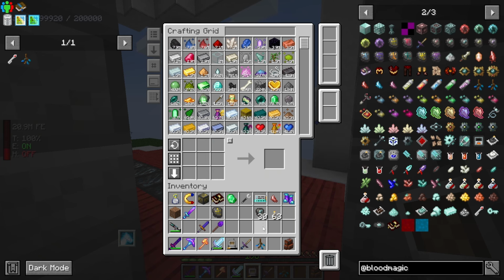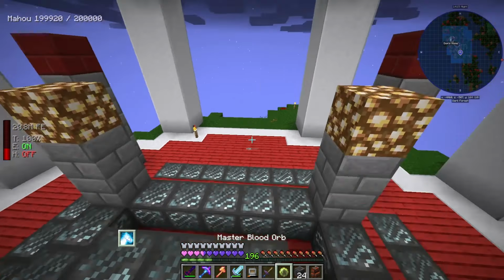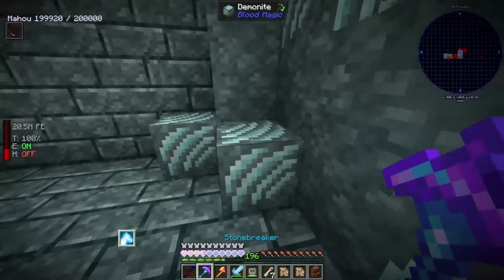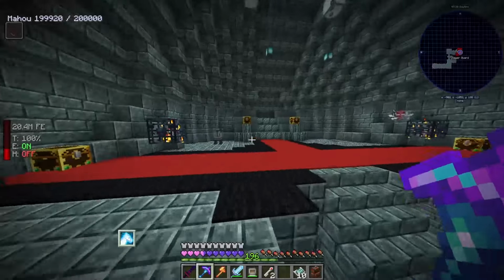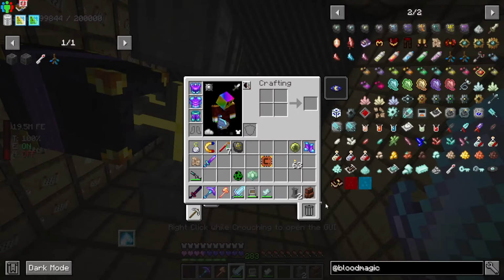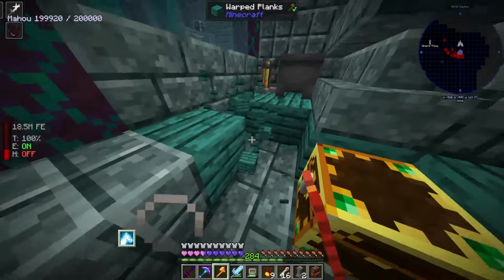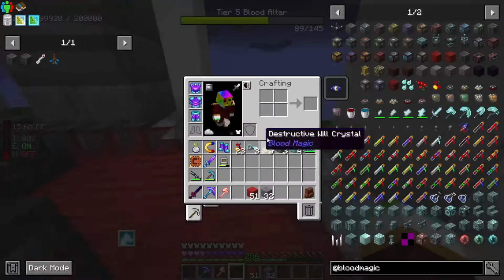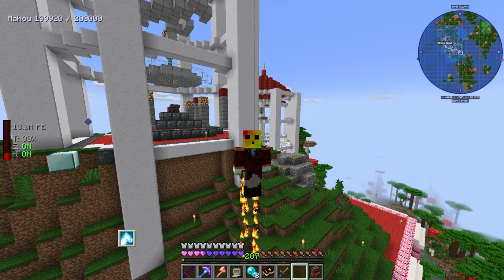The Endless Dimension - EP29 - All The Mods 9 (S2) (Minecraft)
This Is A Mod pack called All The Mods 9 And This Is My Second Time Playing This Modpack

Sean Holihan - Split (feat. Scarlett)
Background Music